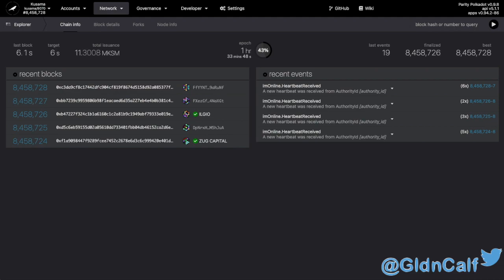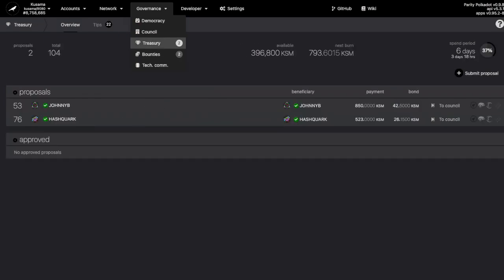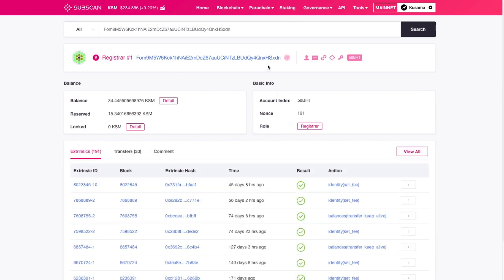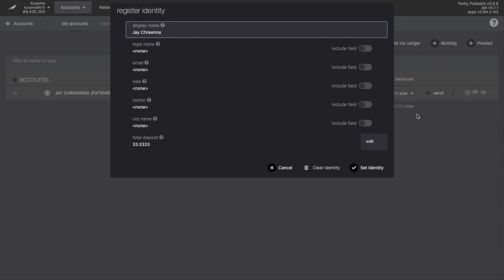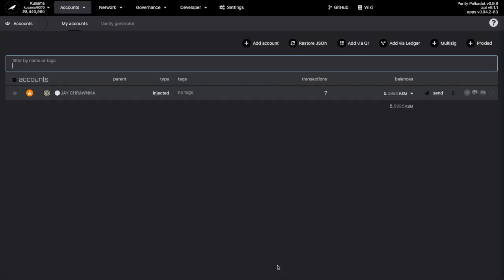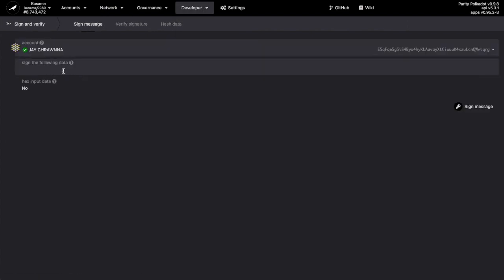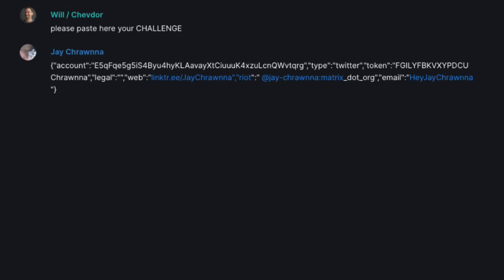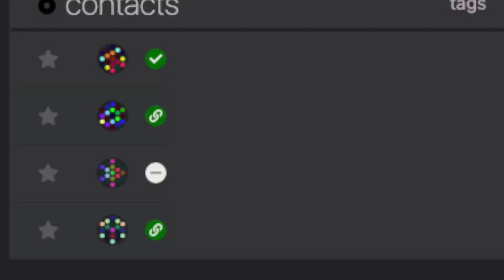Polkadot Explained: Register On-Chain Identities - Polkadot/Kusama what the FAQ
Today we learn how Set an On-Chain Identity and Request Judgement from a Registrar to get the coveted Green Checkmark.

Got Questions about how to use Polkadot or Kusama? Drop them in the comments below!

Ca'sh me on Twitter, how bout dat?

🔥  Kusama PLO Cheatsheet! 🔥

Are you interested in turning this ⤴️
into an awesome and useful website?

DM me!

Kusama TIPS:
E5qFqe5g5iS4Byu4hyKLAavayXtCiuuuK4xzuLcnQWvtqrg

Or Add me to your Address book: 56VEN

Your support helps the channel grow and fund fun stuff like this!